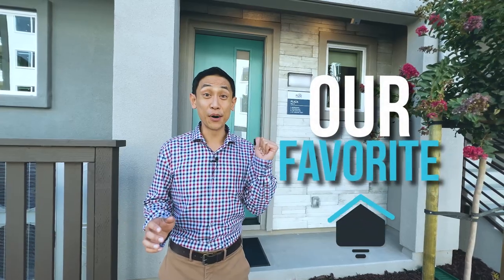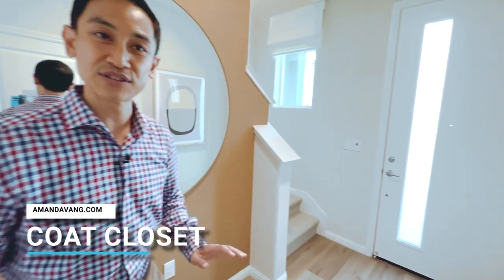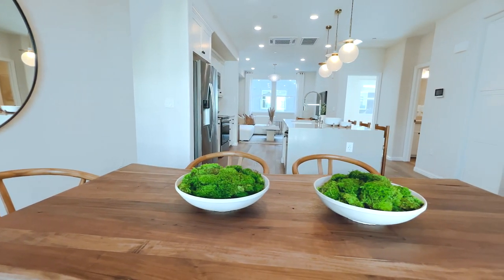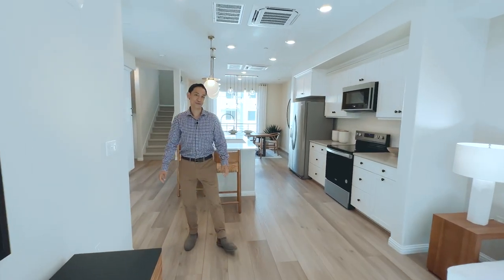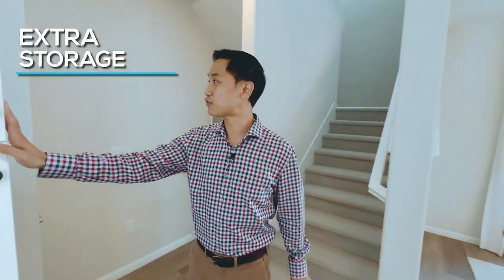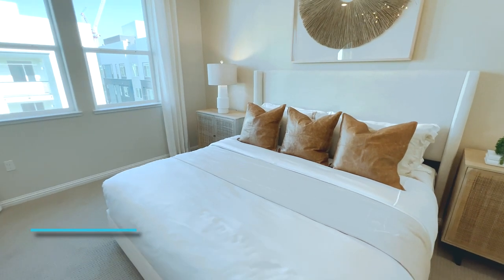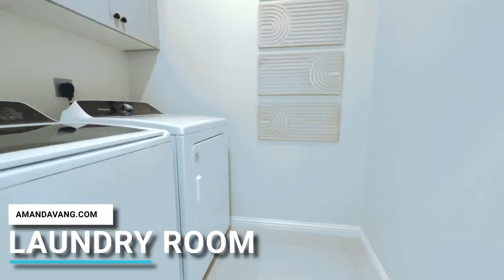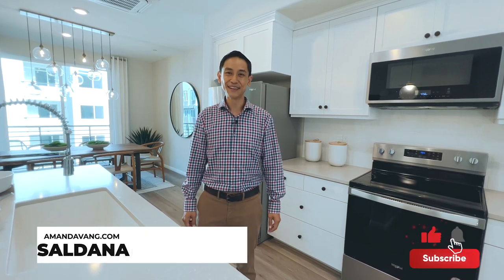San Jose New Construction | Gateway at Central | Plaza Plan 2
Have you thought about living in San Jose, or do you just want to see what a luxe new San Jose home looks like?  ✨🏡✨

Welcome to Gateway at Central, a beautiful neighborhood within walking distance of Santana Row, and close to the Frank M. Santana Park and Westfield Valley Fair Mall. Centrally located near major tech companies (Apple, LinkedIn, Netflix, Ebay, Cisco), with easy access to the Lightrail, CalTrain, 280 & 880 freeways.

Plaza at Central - Plan 2
3 Bedrooms
3 Bathrooms
1,791 Living Sqft
Pre-wired for electric vehicle

Did you know having an agent on your side as a buyer doesn’t cost you anything? Work with a proven San Jose Real Estate Specialist, Amanda Vang.

00:00 Our favorite plan
01:00 Foyer
01:49 Kitchen
02:34 Dining Room
03:34 Living Room
04:08 Bedroom 1
04:40 Bathroom 1
05:22 Extra Storage
05:49 3rd Floor
06:07 Primary Bedroom
07:01 Bathroom 2
07:52 Laundry Room
08:09 Bedroom 3
08:32 Bathroom 3
08:50 We're truly in love with Plan 2

CONTACT AMANDA
🖥️ : AmandaVang.com

Michael Saldana is a Realtor® who loves New Construction Homes and Home Renovation. He also enjoys cooking, jazz music, mountain roads and amazing adventures.